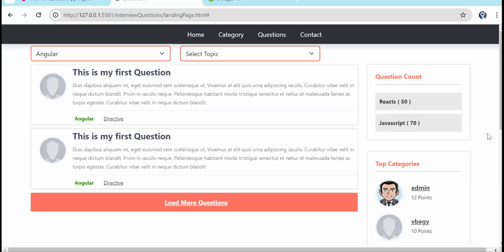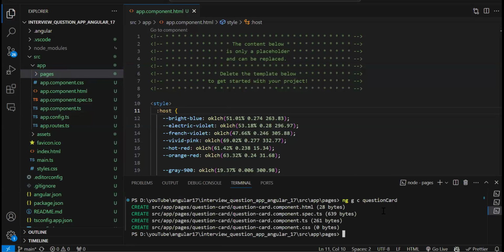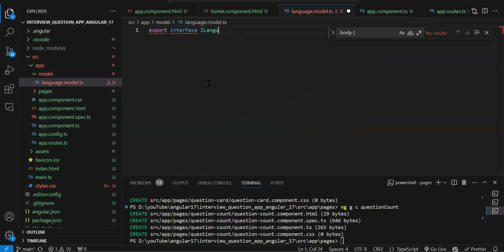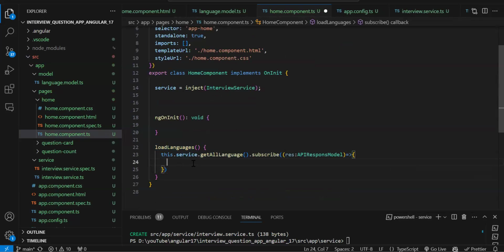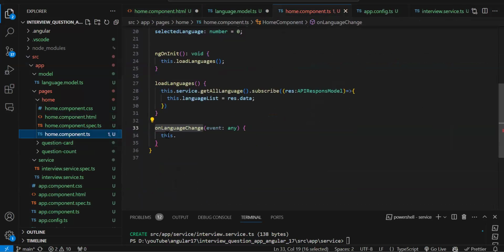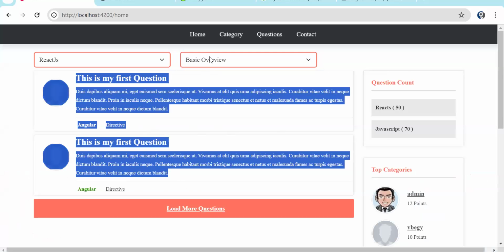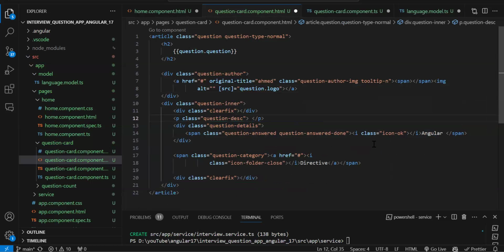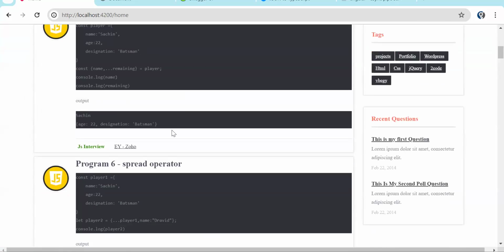Interview Question Answer App Angular 17 | Angular 17 Project | LMS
A innovative project idea where we can store our Interview questions and their answer into database and in Angular we can create a a dynamic app to display Interview Questions.
In this Video I have covered website part.
Project is with angular 17 tried to use new features in angular 17.
Modules Covered In this Project
1) Landing Page
2) Language and Sub Topics Dropdown Integration.
3) Filtering of Questions.
4) Reusable components